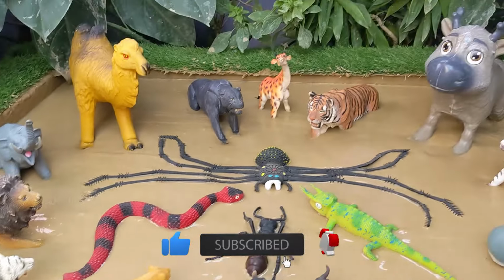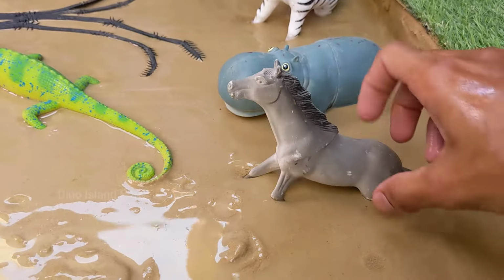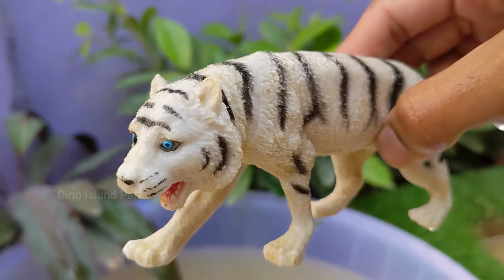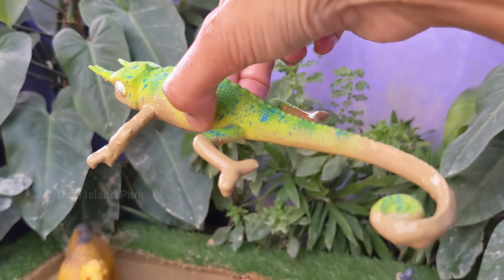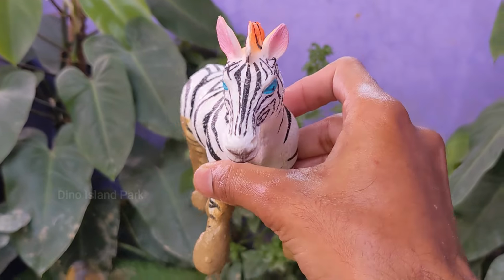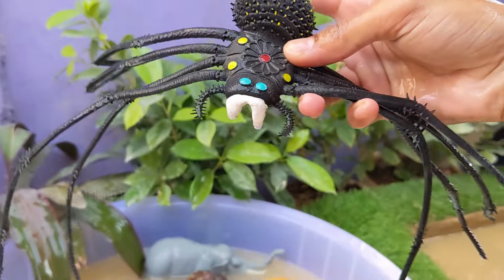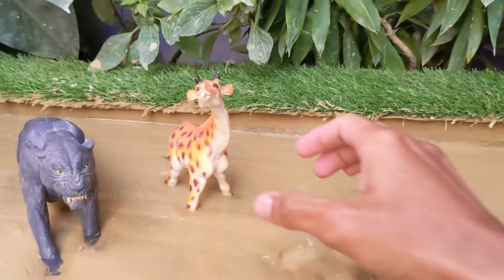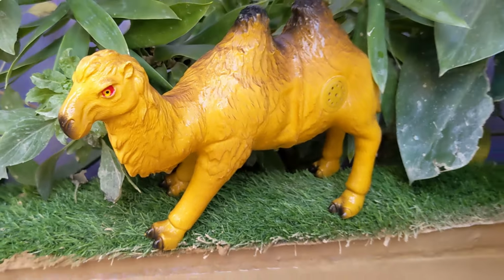Down on the Farm: Exploring Farm Animals & Insects in Sandbox for Kids' Learning!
Welcome to the farm, where every day is an adventure filled with discovery and learning! Join us as we dive into the bustling world of farm animals and insects right in the sandbox. It's a hands-on exploration that promises fun, laughter, and plenty of educational opportunities for young minds.

🌟 Farmyard Fun: Step into the sandbox and meet our friendly farm animals, from curious chickens to playful pigs. Watch as they roam and interact, teaching children valuable lessons about animal care, behavior, and the importance of farming in our lives.

🐜 Insect Investigation: Delve into the miniature world of insects as we uncover tiny critters hiding in the sandbox. From busy bees to industrious ants, there's a whole ecosystem waiting to be discovered. Children will learn about insect habitats, lifecycles, and the crucial role they play in our environment.

🌾 Hands-On Learning: Engage in hands-on activities that encourage exploration and curiosity. Whether it's grooming a toy horse or observing ants at work, every moment is an opportunity for learning and discovery. Children will develop observational skills, critical thinking, and a deeper appreciation for nature.

🦋 Educational Entertainment: Turn playtime into a learning experience with our entertaining and educational content. Through engaging visuals and interactive storytelling, children will absorb knowledge about farm life, animal behaviors, and the fascinating world of insects.

00:00 Start
00:35 Rhinoceros
01:02 Bull
01:32 Hyena
02:04 Horse
02:33 Lioness
03:04 White Tiger
03:37 Hippopotamus
04:10 Lion
04:42 Jackson's Chameleon
05:14 Ant
05:45 Snake
06:17 Zebra
06:56 Elephant
07:28 Gargantuan Spider
08:03 Reindeer
08:37 Tiger
09:10 Giraffe
09:41 Black Panther
10:16 Camel